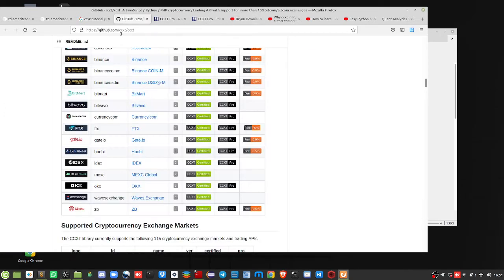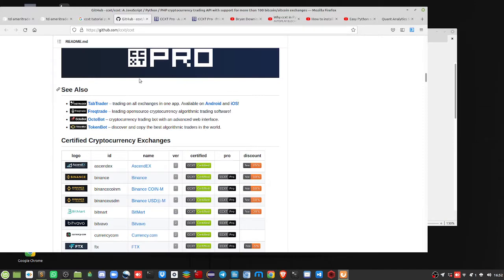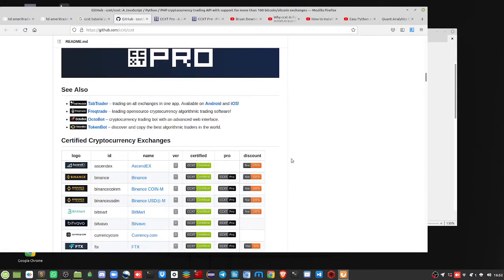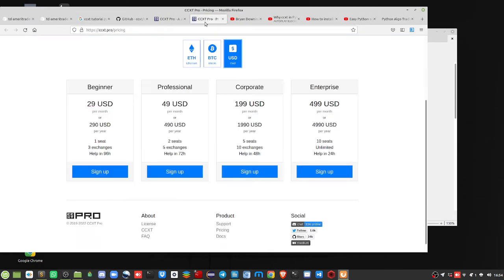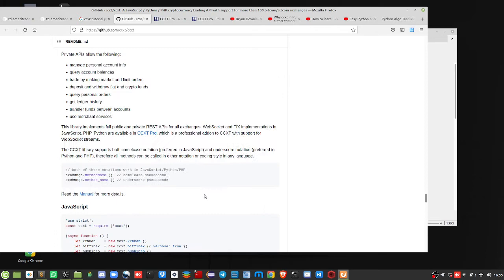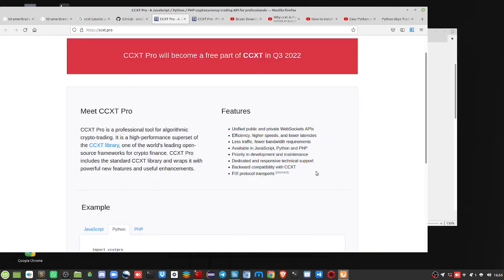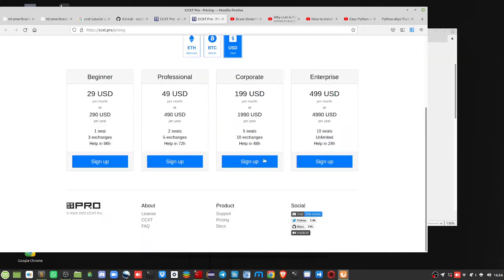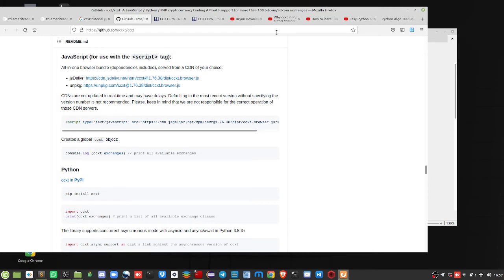python ccxt trading bot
python ccxt trading bot has not been updated in about 3 years. I talk about the newest changes in ccxt as they go pro. I also talk about how a trading bot can be develop in Python.

Consider how to build in a custom trading bot